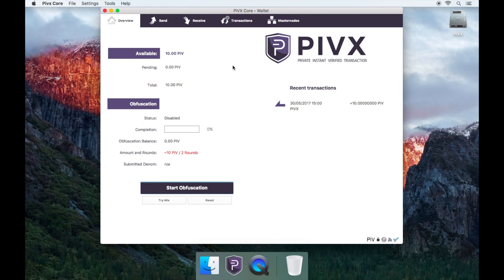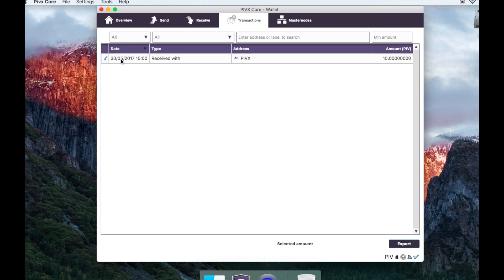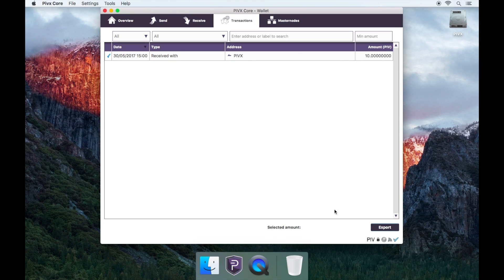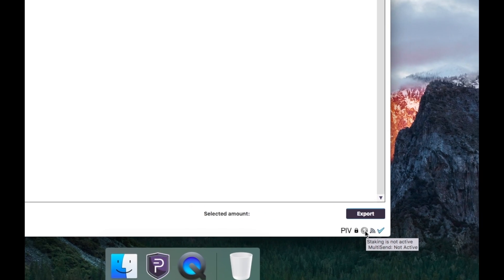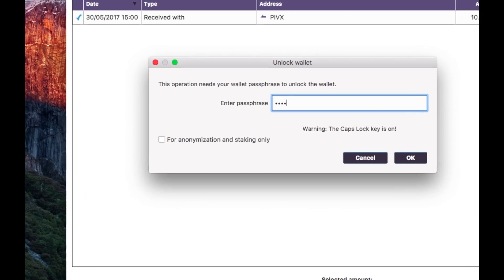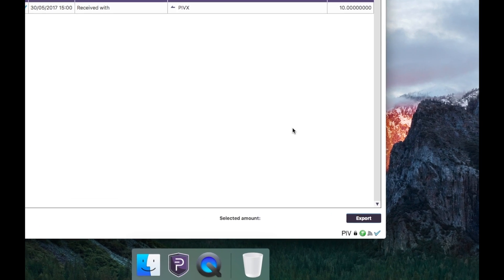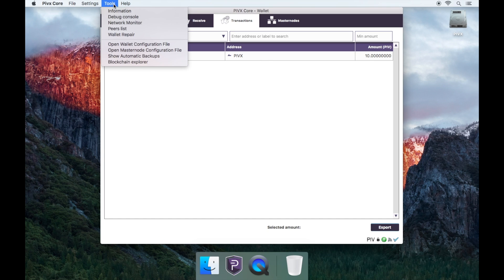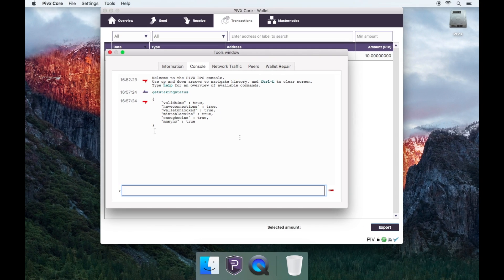HOW TO STAKE ON YOUR PIVX WALLET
IMPORTANT: STAKING REQUIRES YOU TO LEAVE YOU COMPUTER/SERVER ON 24/7

PLEASE NOTE: THE REWARDS WILL DEPEND ON THE AMOUNT OF PIVX YOU HOLD IN YOUR WALLET.

YOU CAN CHECK HOW MUCH AND OFTEN YOU WILL RECEIVE REWARDS BY GOING

STEPS

1. OPEN: PIVX WALLET (WAIT FOR FULL SYNC)

2. UNLOCK YOUR WALLET (TICK THE OPTION “For anonymization and staking only”)

3. GREEN ARROW WILL LIGHT UP GREEN (BOTTOM RIGHT) STAKING IS ACTIVE

***YOU CAN ALSO CHECK BY***

1. GO TO: TOOLS
2. GO TO: DEBUG CONSOLE
3. ENTER: getstakingstatus (ALL IN LOWERCASE)

    "validtime" : true,
    "haveconnections" : true,
    "walletunlocked" : true,
    "mintablecoins" : true,
    "enoughcoins" : true,
    "mnsync" : true

 “TRUE” (INDICATES YOU ARE STAKING)